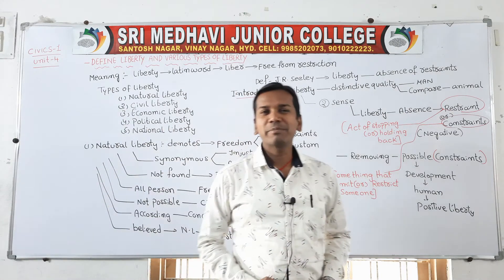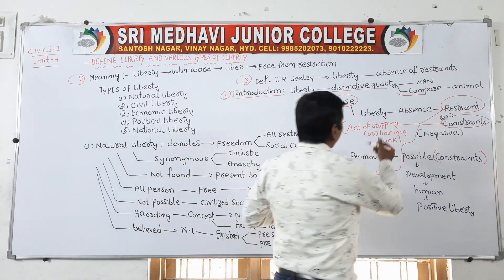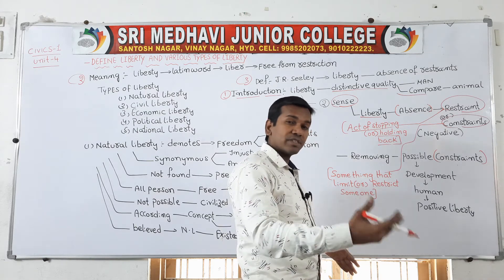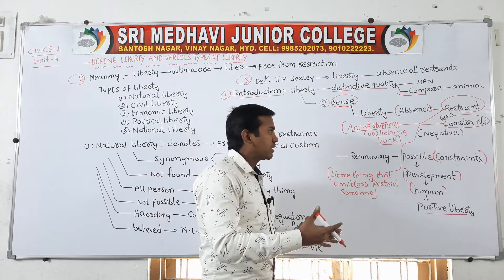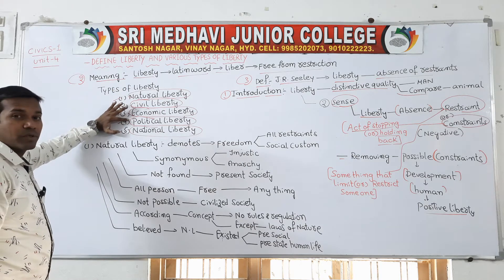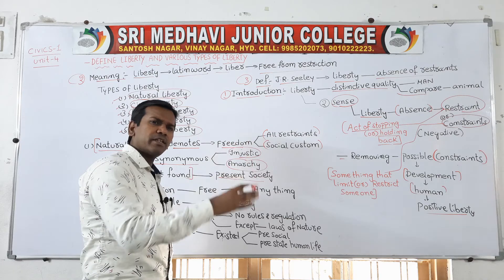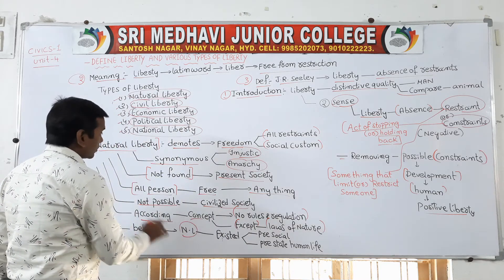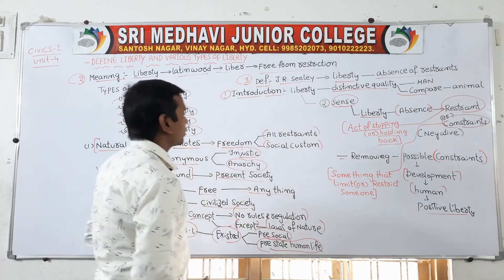21 Aug 2021 PART 1 - TYPES OF LIBERTY